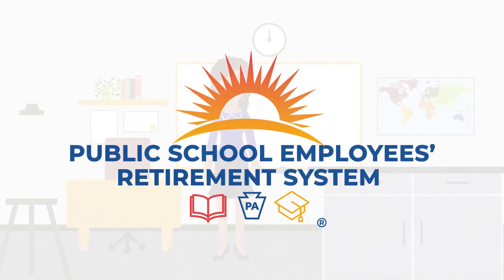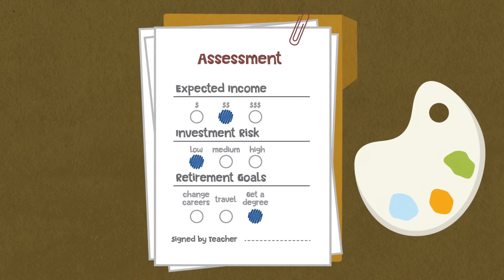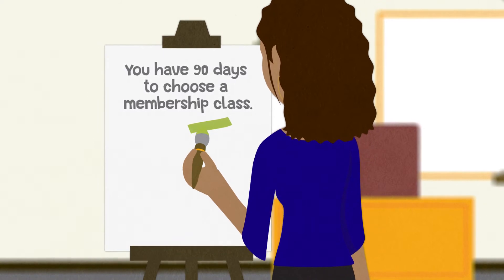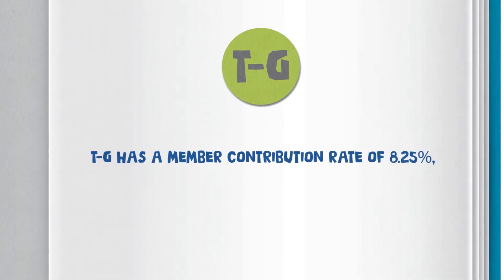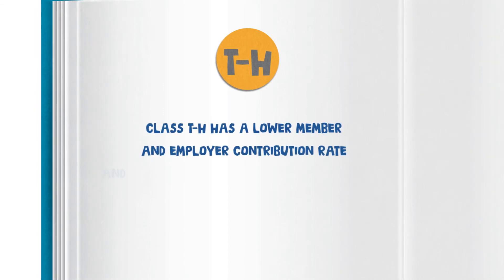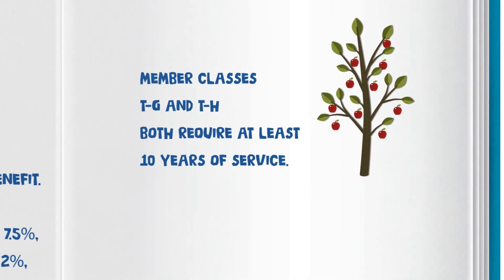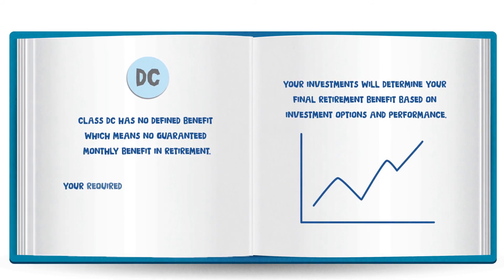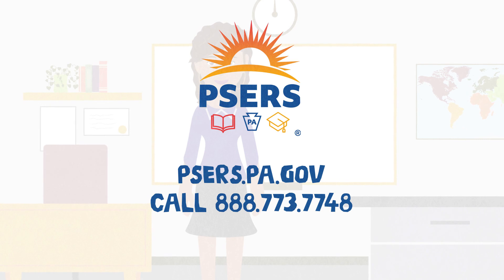PSERS Class Election Video 2: Understanding Membership Classes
“Understanding Membership Classes” compares the PA Public School Employees’ Retirement System (PSERS) membership classes: Class T-G, Class T-H, and Class DC.